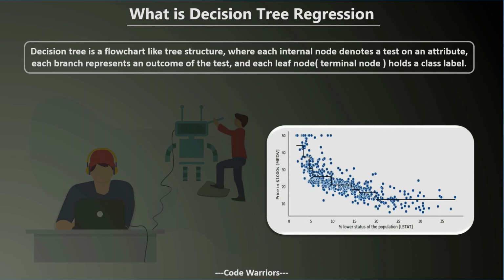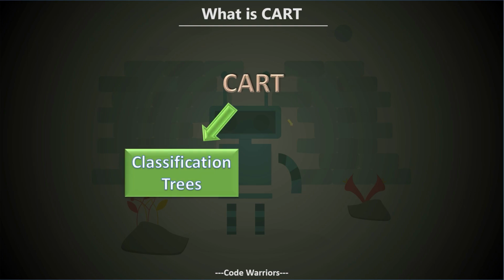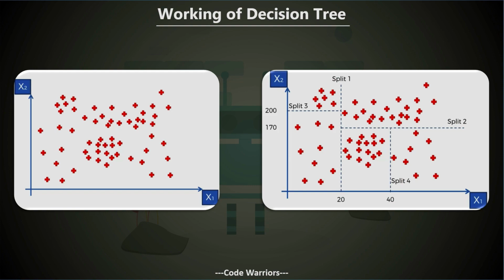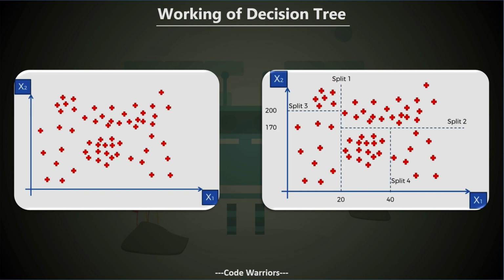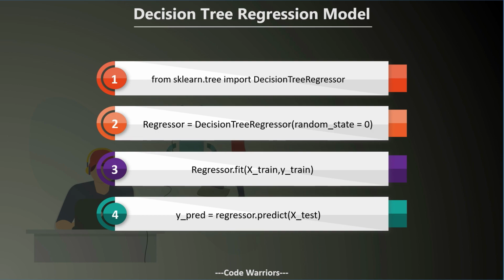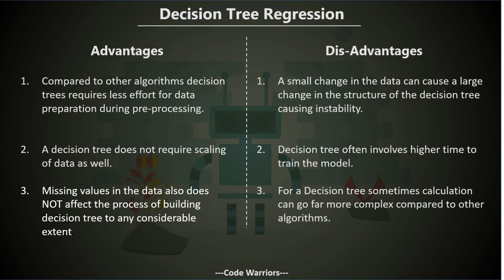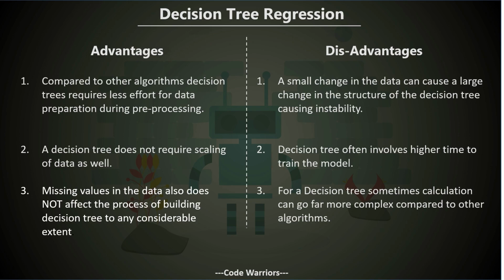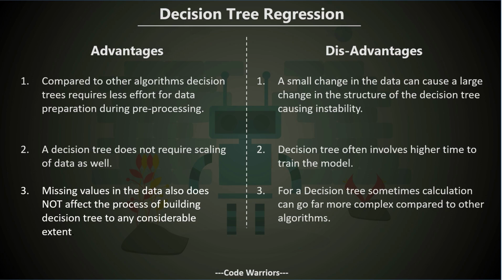Day-8 21DaysOfML | Decision Tree Regression | Code Warriors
Hey perseverant folks,
Day 8 of the 21 days of ML is live!!

'Every choice counts. There are no insignificant choices, no neutral actions. Even the smallest decision has a bottom-line consequence, leading you toward or away from your goals.'
'Every great achievement and comeback in history has been the result of the choices, the determinations, and the creations of the human will.'
'The ultimate reason for setting challenging goals is to entice you to become the person it takes to achieve them.'
You've chosen to be a part of the 21 days of ML challenge and set it as a goal of yours, stay determined to it and comment down the day's learning, after watching the day's video and reading the day's blog!

'Passing the tests presented by a challenging goal proves that you are tougher, more resilient, and far more capable than you ever imagined.'

You've had the courage to start and you will have the perseverance and determination, it takes, to continue on it!

13 days left!